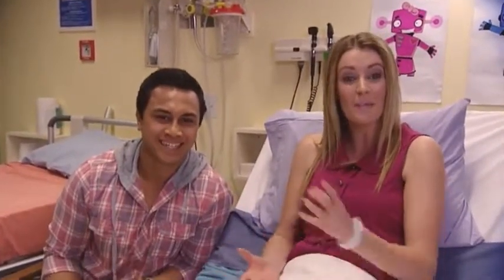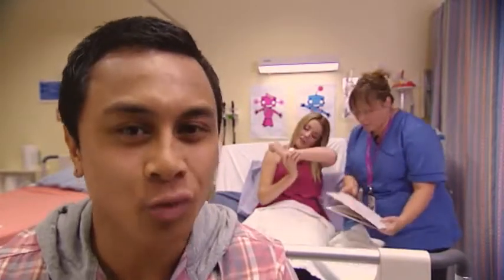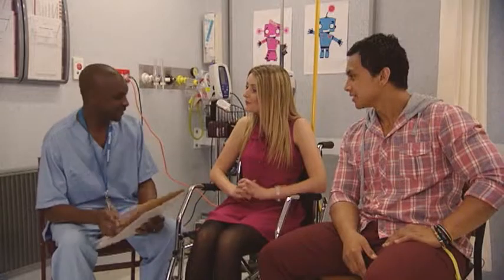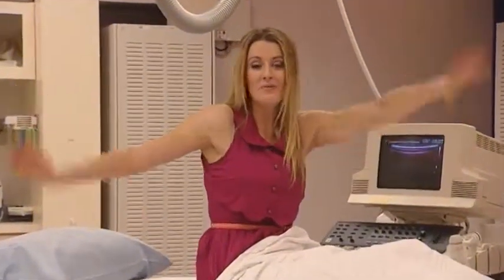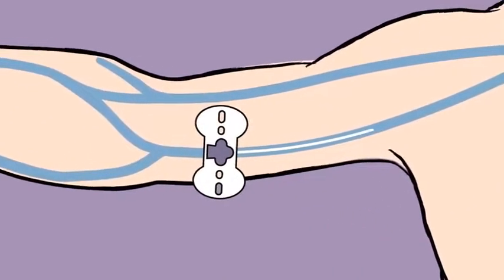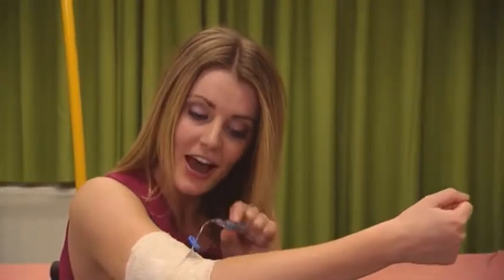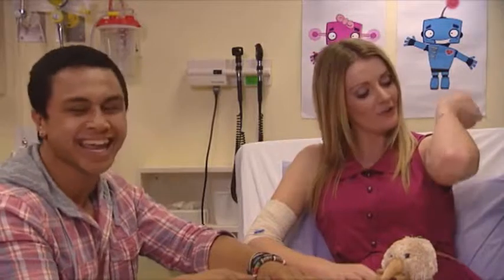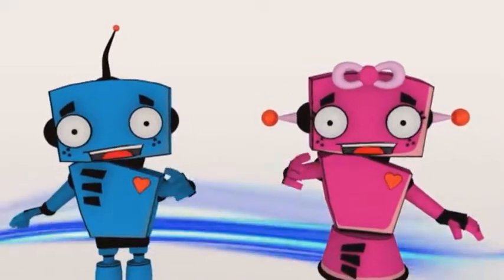Getting a PICC line